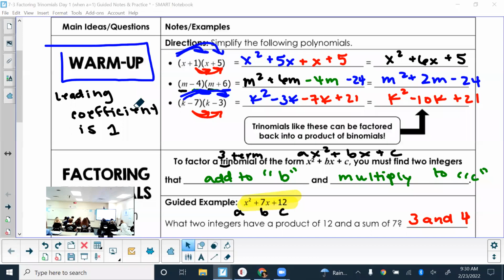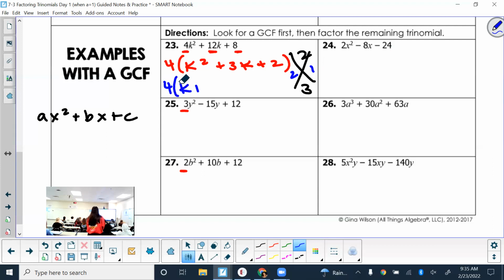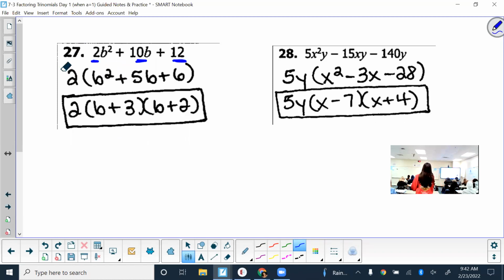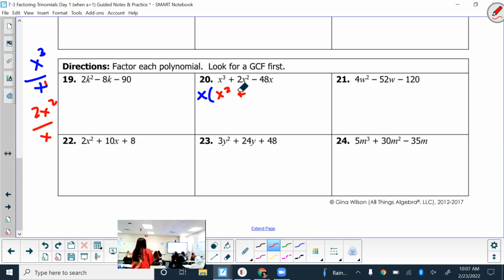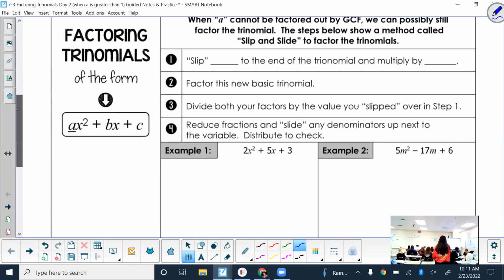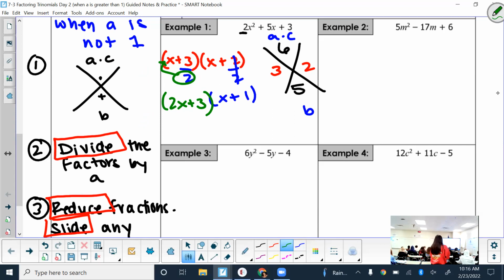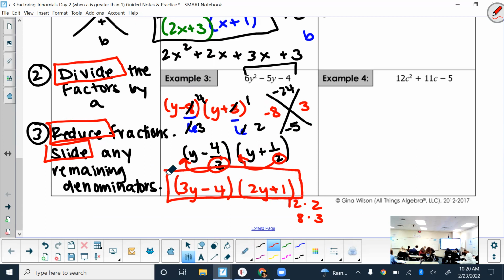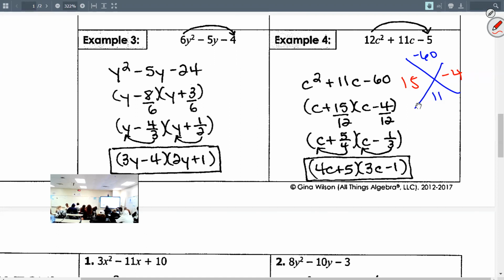Factoring Trinomials when the leading coefficient is not 1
Day 2 of the 7-3 Lesson

Covers factoring out a GCF first and the Slide and Divide method